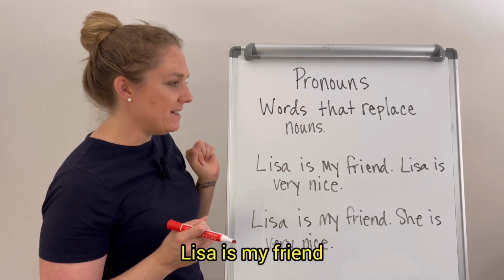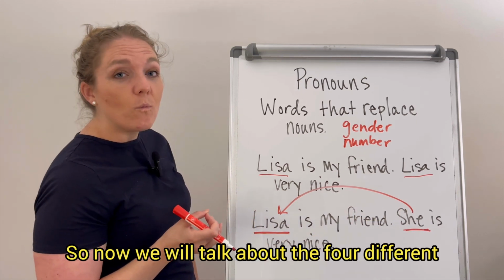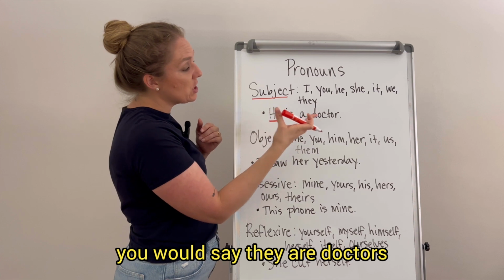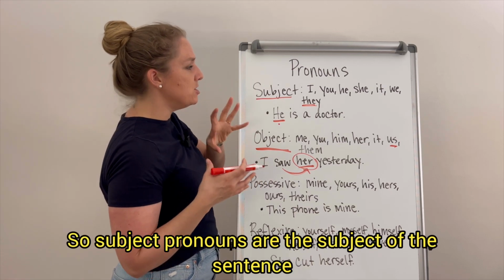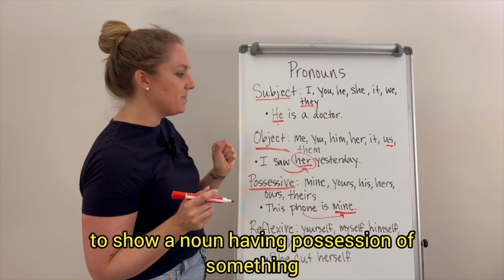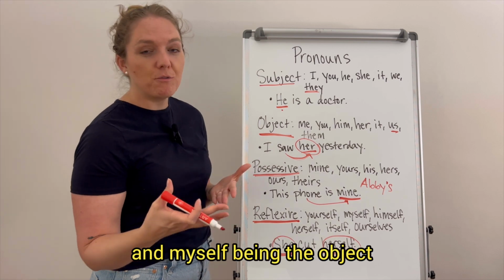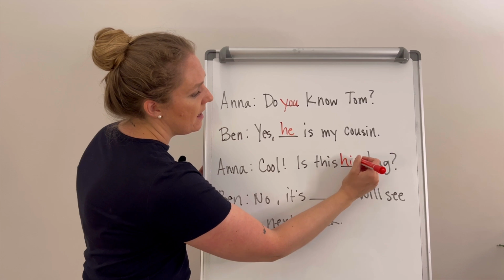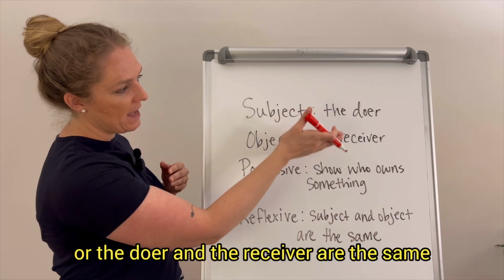English Pronouns Explained! | Subject, Object, Possessive & Reflexive Pronouns for Beginners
Confused about when to use I, me, my, mine, myself? You’re not alone! In this video, we break down the 4 main types of English pronouns — subject, object, possessive, and reflexive — with clear explanations and real-life examples.

📚 What You’ll Learn:

What each type of pronoun means

Easy tips to remember the difference

💬 This lesson is perfect for ESL students, English beginners, and anyone who wants to speak and write with more confidence and clarity.

🎯 By the end of this video, you'll be able to:
✅ Choose the right pronoun for any sentence
✅ Avoid common grammar errors
✅ Sound more natural in conversation